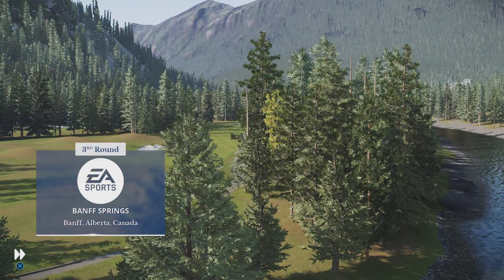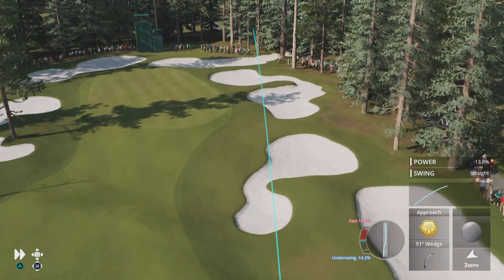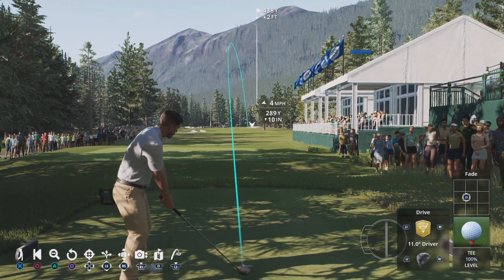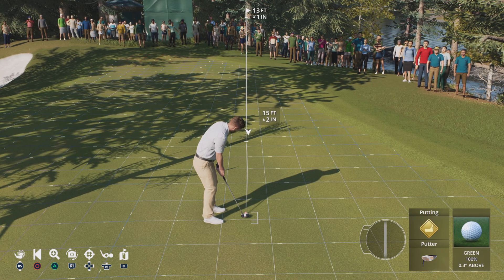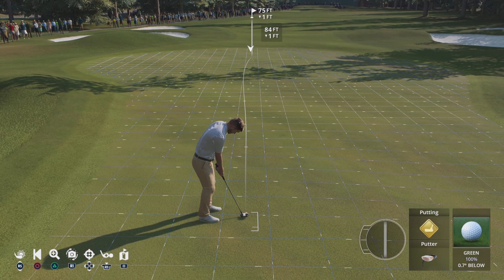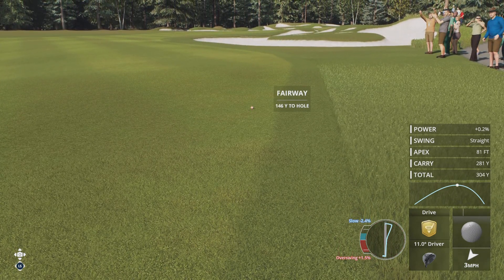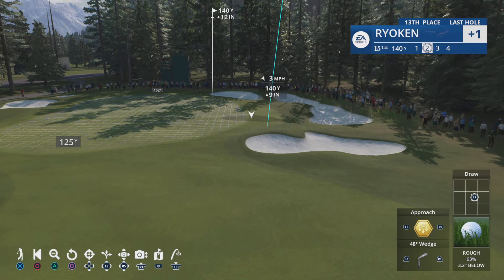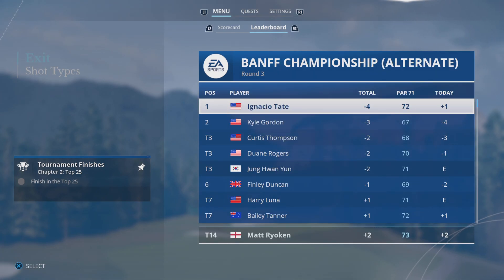EA Sports PGA Tour: Career "Season 2": "Banff Championship" Top 15 Final (+3 Total 4 Rounds) Part 2